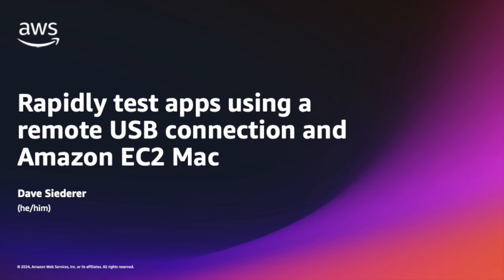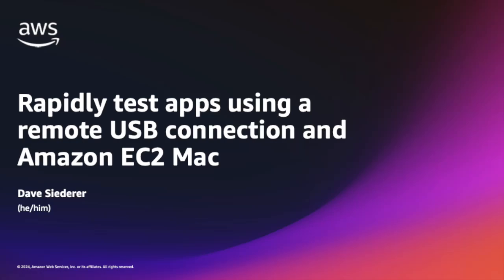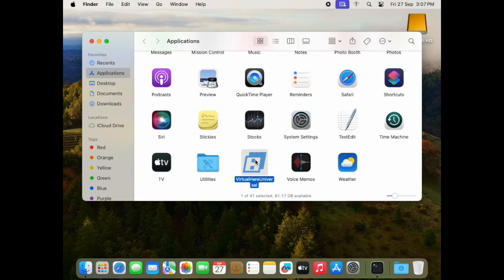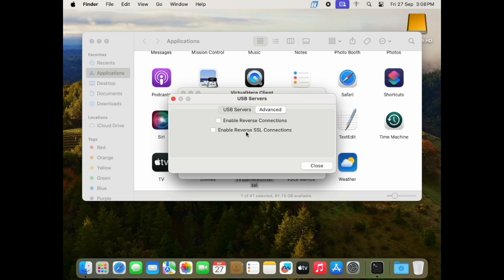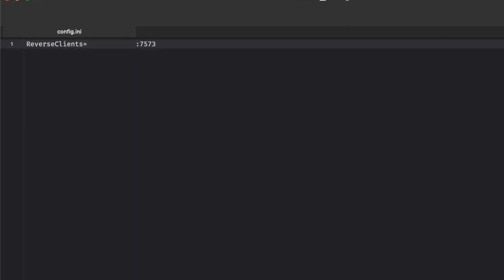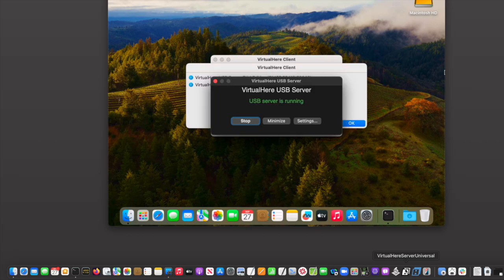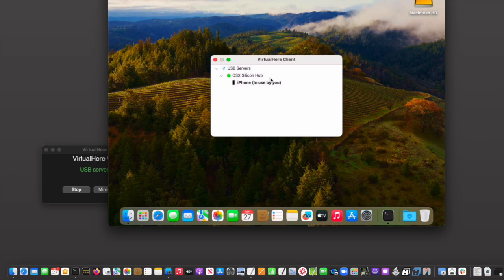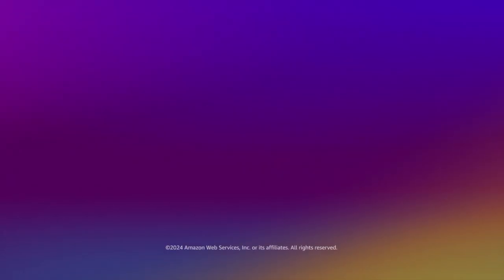Rapidly test your Apple apps on-device using remote USB and Amazon EC2 Mac | Amazon Web Services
In this video, learn how to connect local USB peripherals to Amazon EC2 Mac instances. Specifically, learn how to develop Apple apps in the cloud and test them directly on local mobile devices for immediate results and real-time diagnostic logs.  This video will walk you through the setup using an Amazon EC2 Mac instance with VirtualHere, a third-party product that directs local USB peripherals to be virtually "plugged in" to a cloud EC2 Mac machine, just as if that Mac was on your desk.

Why AWS?